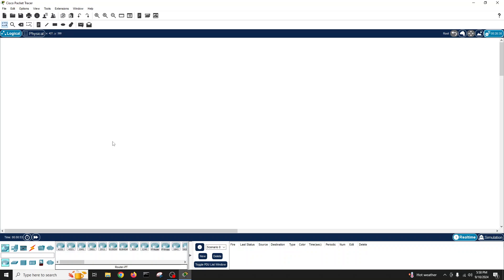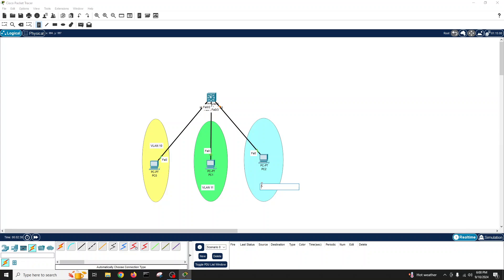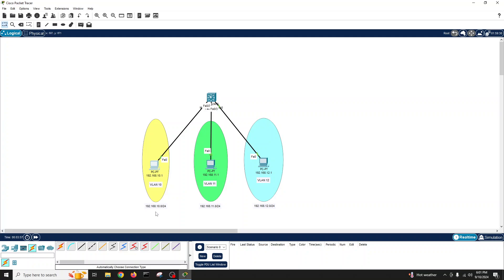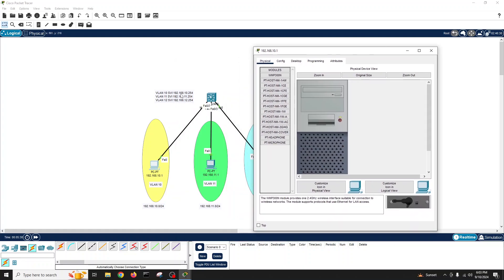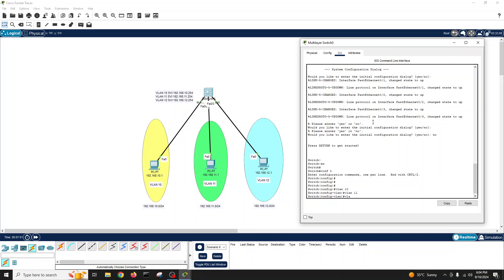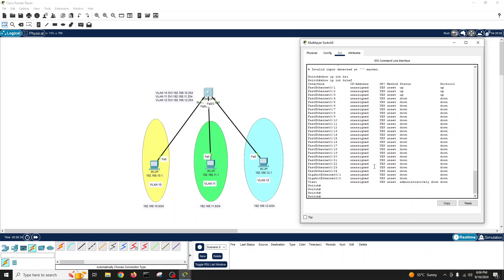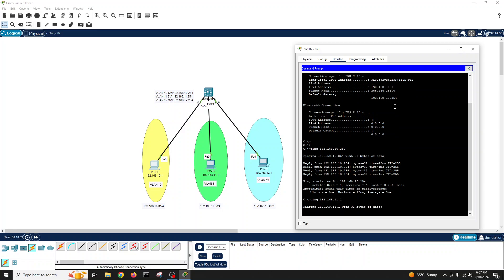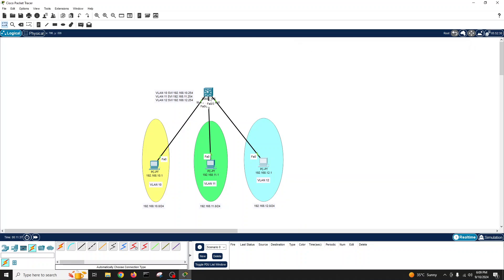Inter VLAN Routing Using a Layer 3 Switch | Cisco Packet Tracer 8.2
How to inter vlan routing on layer 3 switch
how to implement static routing in cisco packet tracer,
how to perform static routing,
how to do static routing using packet tracer,
how to static routing works,
how to add static route in windows,
how to add static route in Linux,
how to add static route in FortiGate firewall,